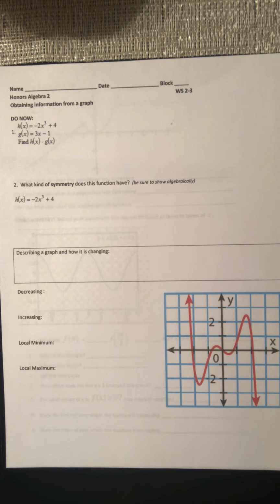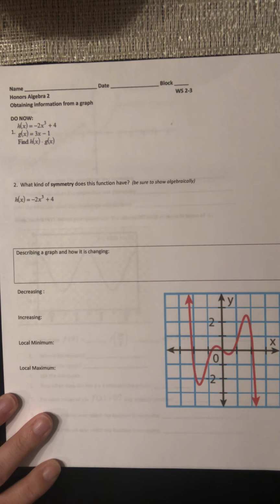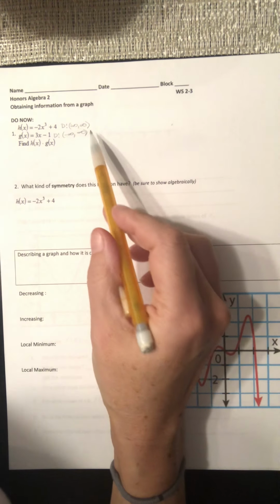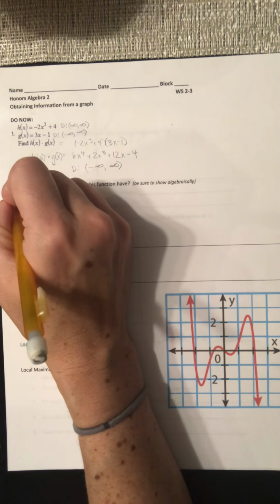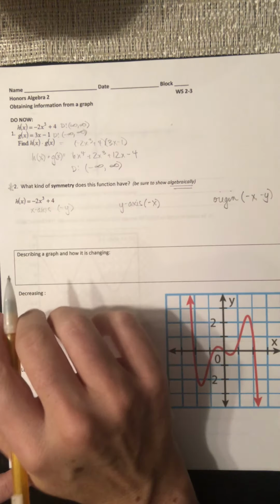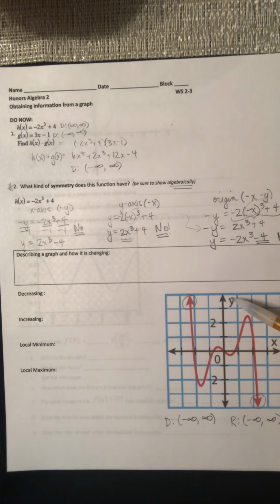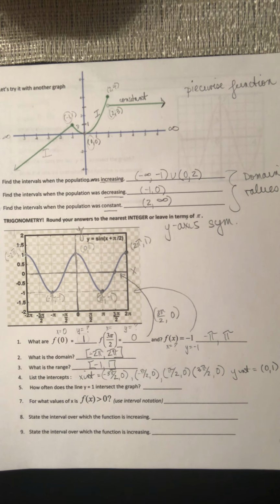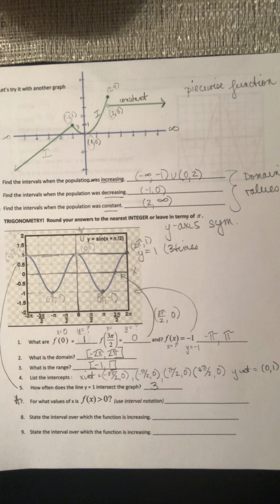Lesson on WS 2-3 - info from a graph